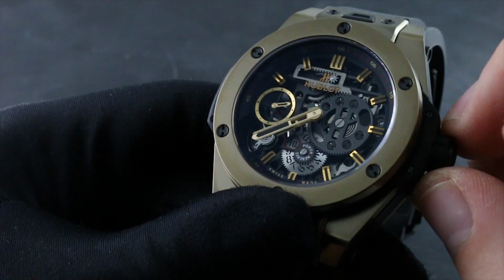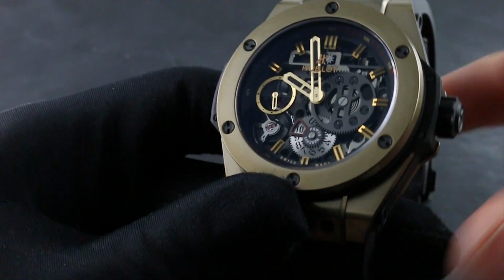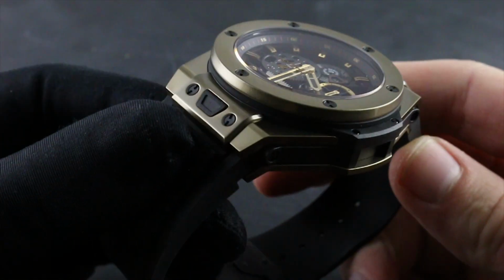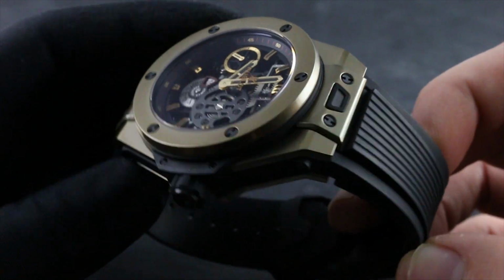Hublot Big Bang Meca 10 Full Magic Gold 414.MX.1138.RX Functions & Care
Greetings. I'm Tim of Govberg, and welcome to the world of Hublot. Today, I'll be your guide to the proper usage, care, and maintenance of your Hublot Big Bang Meca-10 Full Magic Gold Limited Edition. Now, this is a manually wound timepiece with a 10 day power reserve. The twin main spring barrels, as seen on the reverse side of the case, are energized by taking the crown in its first position flush to the case and turning it in a clockwise direction. It will take several dozen turns to fully energize the timepiece up to its 240 hour maximum reserve, but there are twin power reserve scales to help you track the watch's current autonomy.

The radial display at six o'clock depicts all 10 days of power reserve, with the current number of days of autonomy remaining inside the aperture. The red aperture has a corresponding gauge hidden at three o'clock, such that its red low power warning only becomes visible when the watch passes below three days of total power reserve remaining. The ovoid aperture turns red at such a time, while the disc at six o'clock continues to count down to zero.

Now, the crown, which is pushed into the case and not screwed down, is withdrawn in order to allow setting of the time. Turn in a counterclockwise direction to advance the watch forward. And when you're done, push the crown back flush to the case. The timepiece features a unique push button quick change strap system such that you need only press the button like an automotive seatbelt buckle to withdraw the custom vulcanized rubber strap for closer cleaning of the case or replacement of the strap, or simply to change the look of your watch. It's literally as easy as operating the seatbelt buckle in your automobile. And returning the strap to a secure fit is exactly the same. Simply press it in and listen for the click.

The case is crafted from a unique composite of ceramic and gold that is exclusive to Hublot and known as magic gold, with a hardness of over 1,000 Vickers compared 400 Vickers hardness for the hardest of face hardened steels. The material effectively has the scratch resistance that one would expect of a sapphire crystal while still remaining 18 karat gold, and properly hallmarked as such. Now, the composite material has a beautiful, almost bronze appearance to it and is extremely scratch resistant, so just conventional scuffs and scratches simply don't manifest themselves on its surface.

Now, it's also important to remember that there are three prime areas of hazard and handling restriction when owning the watch. One is water, one is magnetism, and one is shock.  Now, water resistance, in this case, 100 meters, is a feature of the watch that will ebb with time. As lubricants age and seals degrade, a watch becomes relatively less water resistant. So Hublot recommends having the watch water tested at an Hublot authorized service center at least once a year to ensure factory rated hermeticity is retained.

Magnetism is another concern that is ubiquitous, unseen, and ultimately a hazard to the precision of your watch. A magnetized watch will run erratically, either very fast or very slow. If you suspect, due to erratic timekeeping, that your watch may have become magnetized, take it to an authorized service center where specialized equipment is available to quickly and easily demagnetize your watch.

Magnetism affects the ferrous hairspring, effectively the beating heart of your watch. The most important precaution you can take is to keep the watch remote from speakers, subwoofers, high powered wiring looms, or the closures of purses, wallets, perhaps refrigerator doors, anything magnetic resonance imaging equipment, as all of these create dense magnetic fluxes that can magnetize your timepiece.

Shock, however, can cause more permanent damage. Yes, it can cause imprecision, but it can also cause sufficient damage to stop a fine mechanical timepiece. Therefore, in addition to avoiding blunt trauma to the case, avoid concussions as may be caused by the riding of ATVs, mountain bikes, firearms marksmanship, batting, tennis, or golf.

Perform this service exclusively at an authorized service center of Hublot, where specialized tools, personnel, and Hublot replacement parts are available to protect the value of your Big Bang Meca-10 as both instrument and as investment. Moreover, only these agencies are authorized to back all labor and parts invested with an Hublot factory service warranty. It's best to have the watch checked for total condition, and thus its need for a comprehensive service, every year when you take it in for your annual water test.

Finally, text, call, or email our experts at govbergwatches.com, who will be happy to walk you through every phase of the usage, care, and maintenance of this or any Hublot fine timepiece.